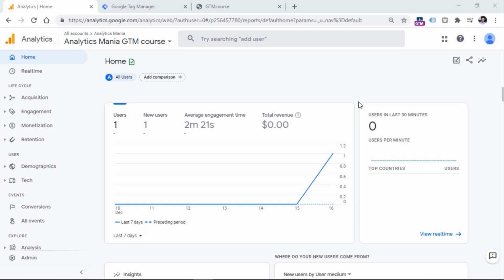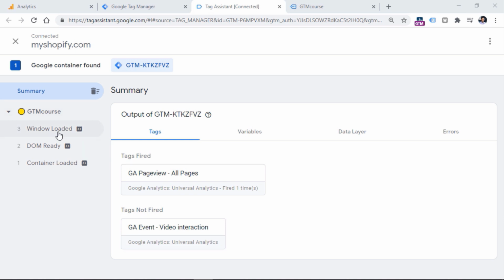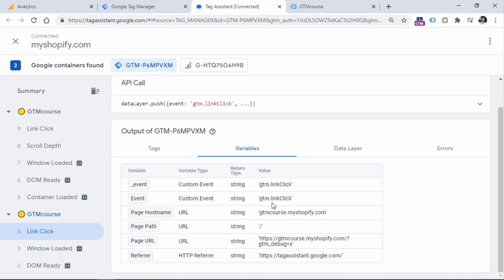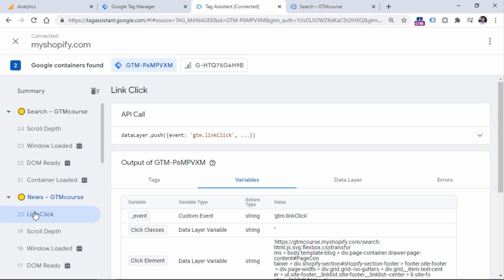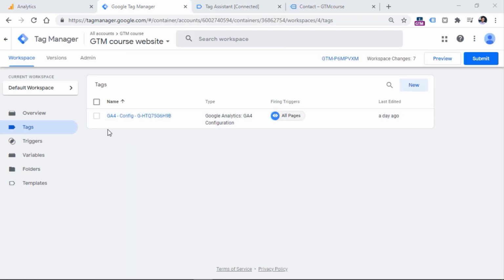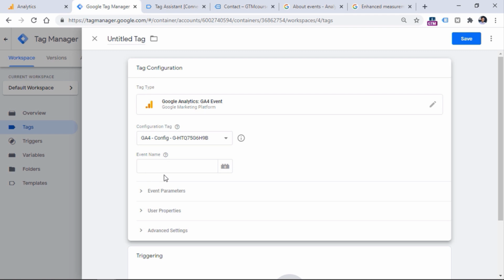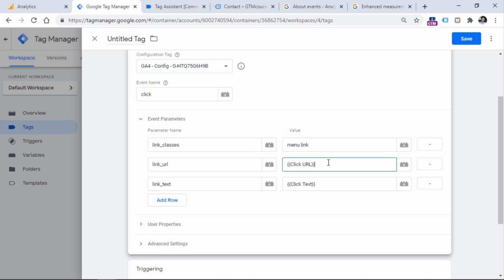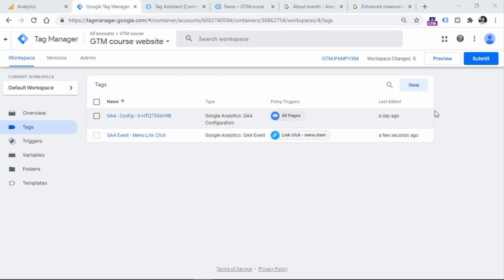How to track events with Google Tag Manager? - Google Tag Manager for Beginners 2021 | Lesson 9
Learn how to track events with Google Tag Manager and send that data to Google Analytics 4. An example of this lesson is link click tracking.

This is the final video in the series “Google Tag Manager for Beginners 2021”.

In the previous lessons, we learned how to install Google Analytics 4. In this lesson, we will take a further step and we will send an event to GA4. That event will be a link click (that is not automatically tracked by Google Analytics).

And even after you complete this lesson, there are still many things for you to learn. If you want to get a full picture of GTM and how to work with it, take a look at my premium course - Google Tag Manager Masterclass for Beginners

=== TIMESTAMPS ===

00:00 - Intro
00:49 - Event tracking in Google Analytics 4
02:19 - Enable triggers and variables in Google Tag Manager
11:29 - Create a tag in Google Tag Manager
17:16 - Test event tracking in Google Tag Manager and Google Analytics 4
19:25 - Final words

=== LINKS ===

✭ Other videos in this “Google Tag Manager for Beginners 2021” series